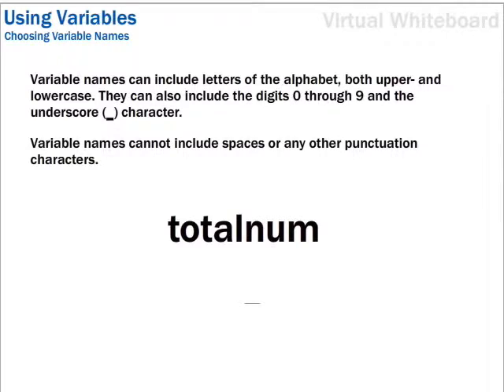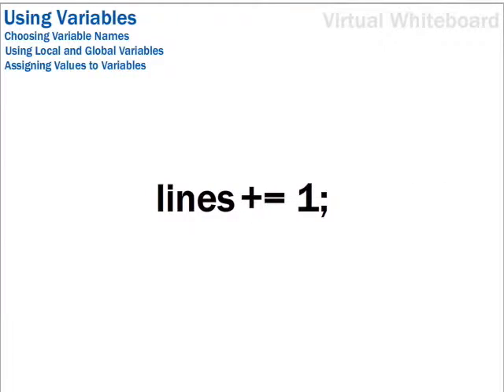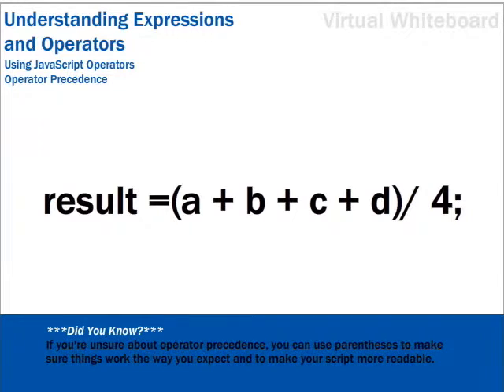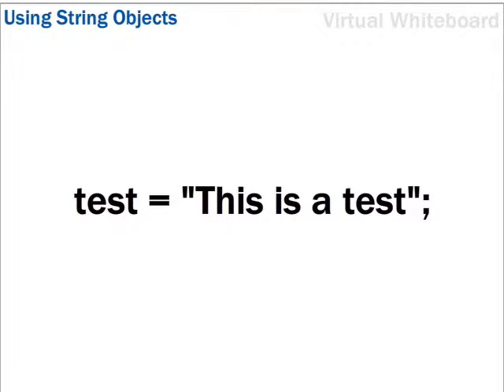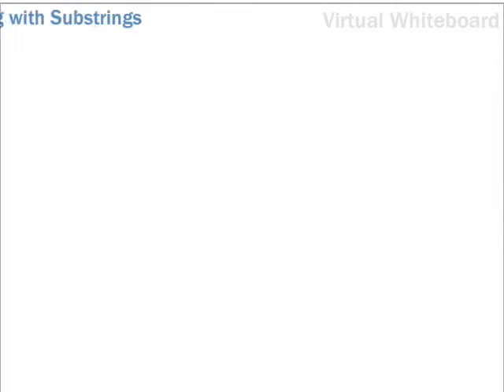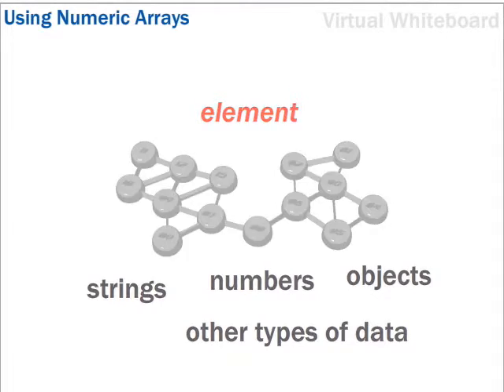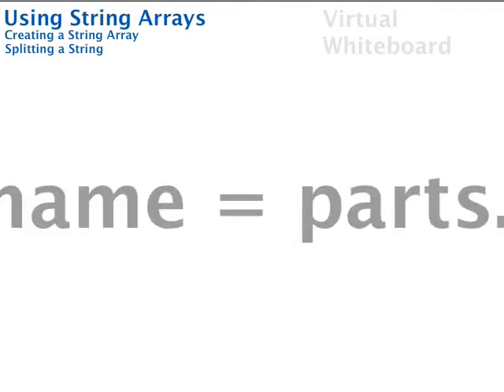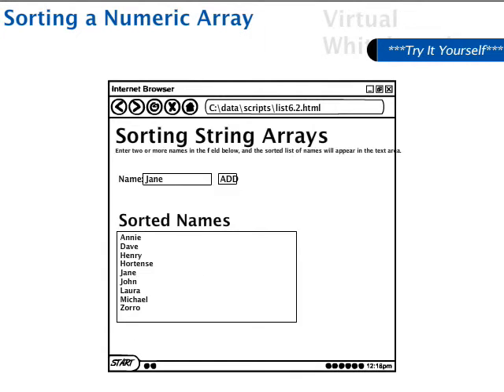6 Variables, Strings, and Arrays